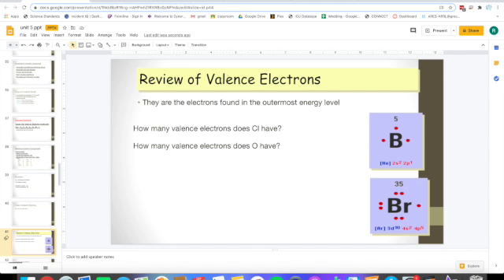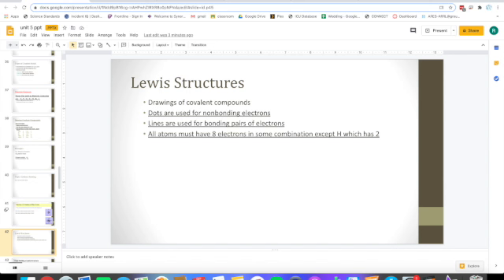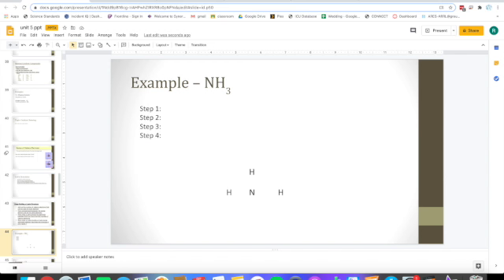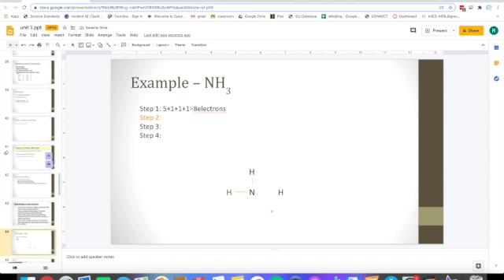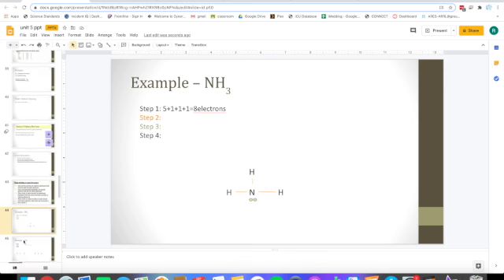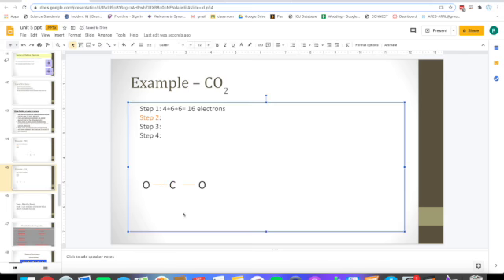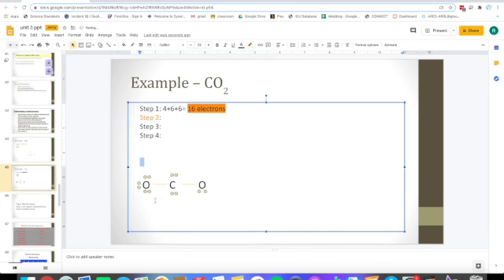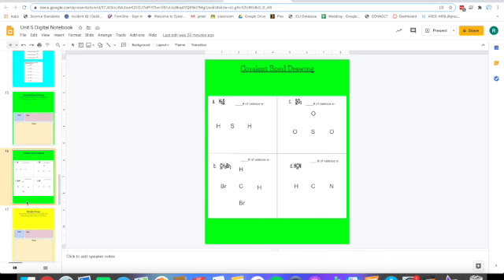covalent drawing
chem 1